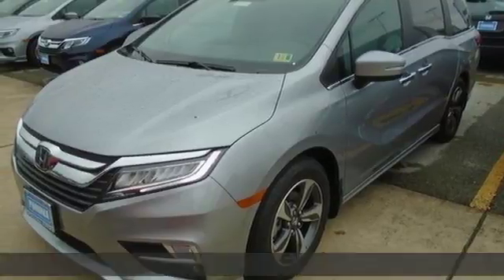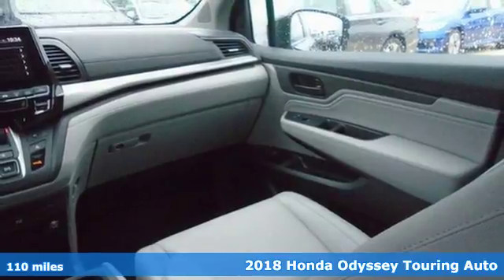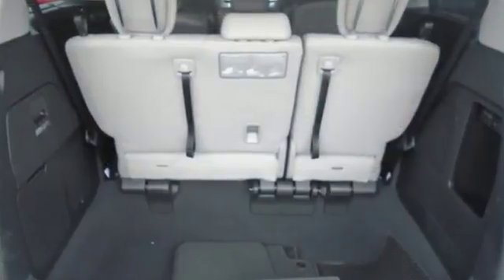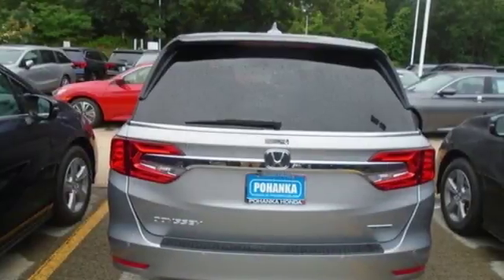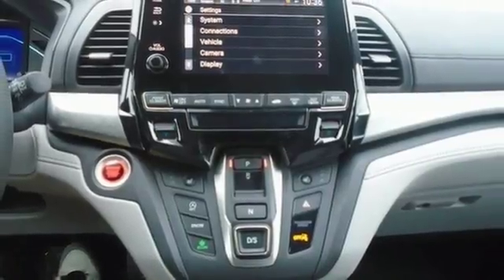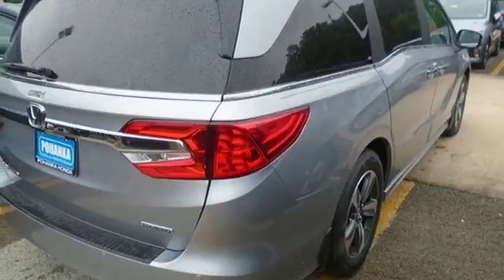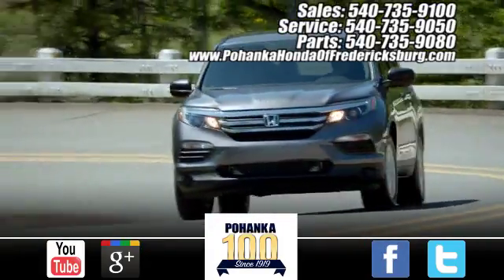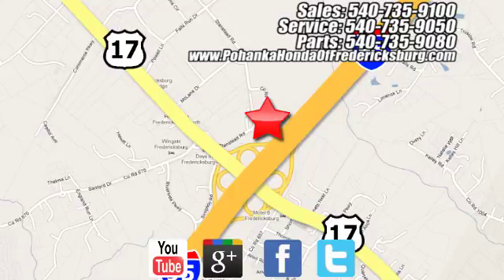New 2018 Honda Odyssey Fredericksburg VA Richmond, VA FJB077523 - SOLD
Year: 2018
Make: Honda
Model: Odyssey
Trim: Touring
Engine: 3.5L V6 SOHC i-VTEC 24V
Transmission: 10-Speed Automatic
Color: Silver
Interior: Gray
Stock #: FJB077523
VIN: 5FNRL6H8XJB077523
Silver 2018 Honda Odyssey Touring FWD 10-Speed Automatic 3.5L V6 SOHC i-VTEC 24VbrbrRecent Arrival! 28/19 Highway/City MPG**brbrbrAll prices exclude taxes, title, license, and dealer processing fee of $699.00. Published price subject to change without notice to correct errors or omissions or in the event of inventory fluctuations. All features not on all vehicles. Vehicles shown are for illustration purposes only. MPG is based on 2017 EPA mileage ratings. Use for comparison purposes only. Your mileage will vary depending on driving conditions, how you drive and maintain your vehicle, battery-pack (hybrid only) and other factors.

Address:
60 South Gateway Drive